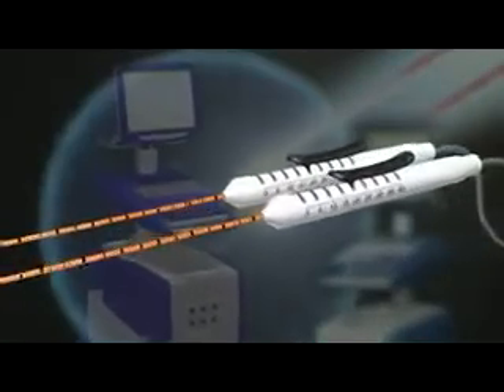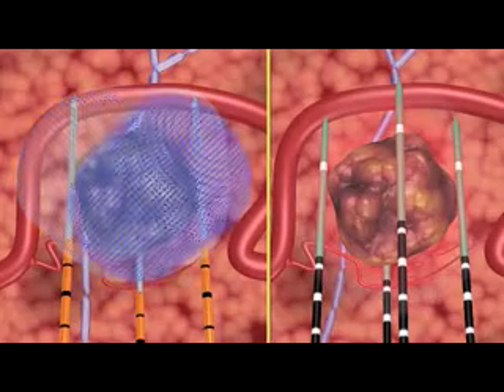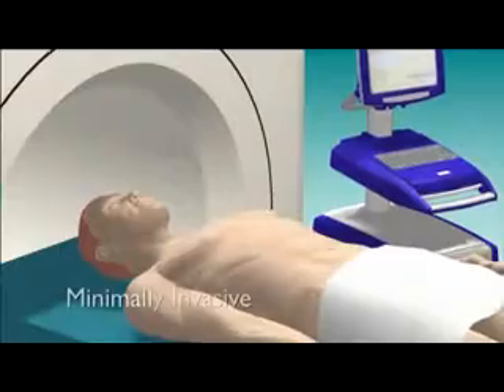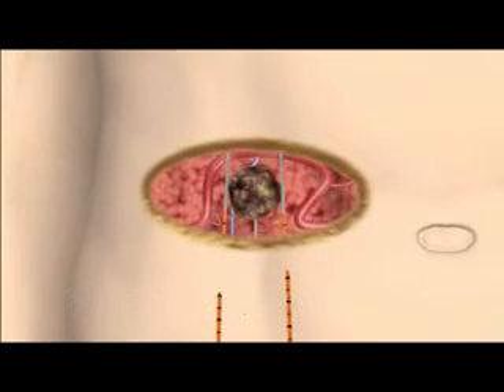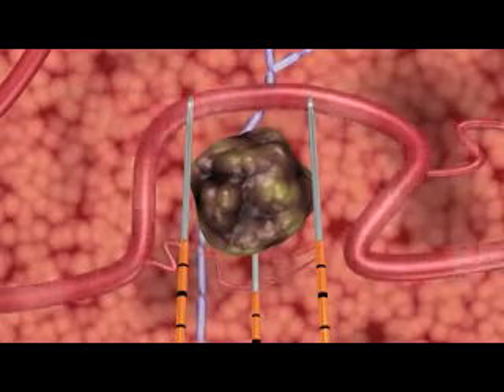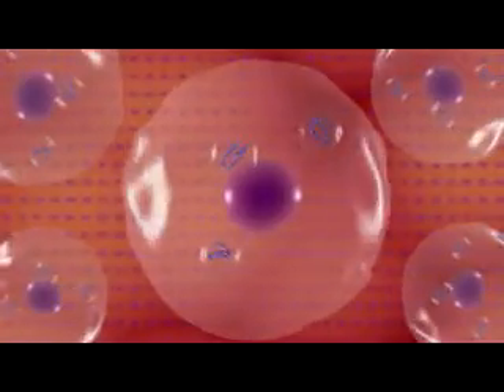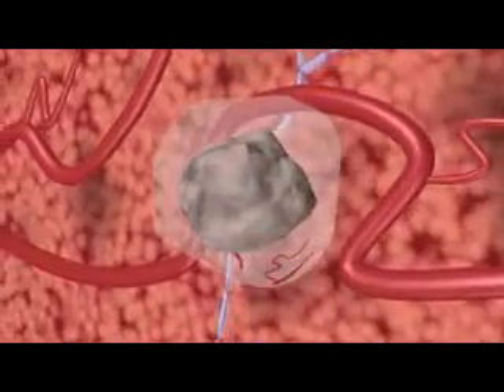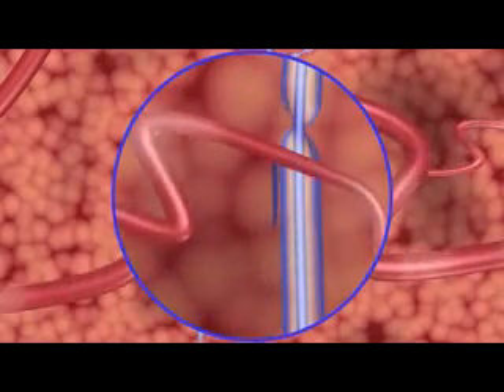Irreversible Elektroporation (IRE) mit dem NanoKnife zur Behandlung von Prostatakrebs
Urologen der Heidelberger Klinik für Prostata-Therapie setzen erstmals das Verfahren der Irreversiblen Elektroporation (IRE) mit dem NanoKnife zur wirksamen, schonenden Behandlung von Prostata-Krebs ein. Diese fokale Therapie gilt als weiterer Meilenstein einer hochmodernen, schonenden Behandlungsstrategie und eignet sich für die Fälle, in denen die HIFU-Therapie nicht geeignet ist. Der Film ist noch in Englisch, wird aber noch ins Deutsche übersetzt.